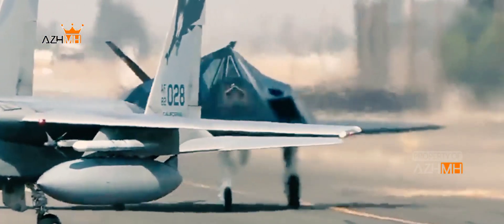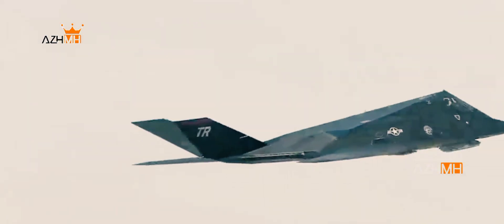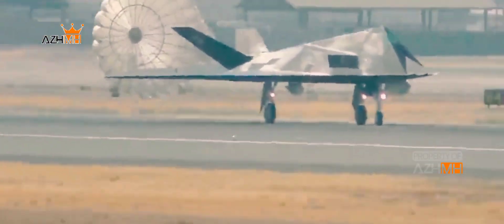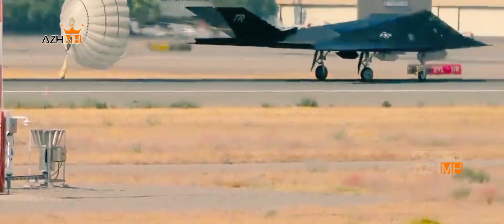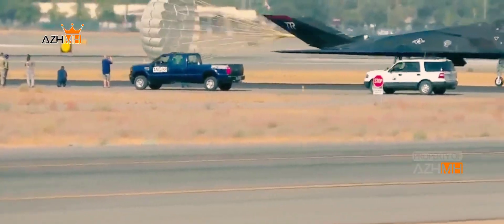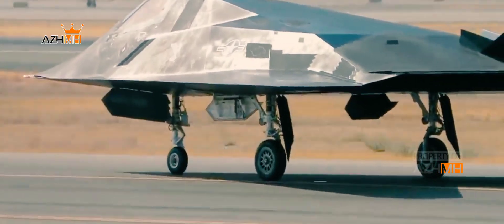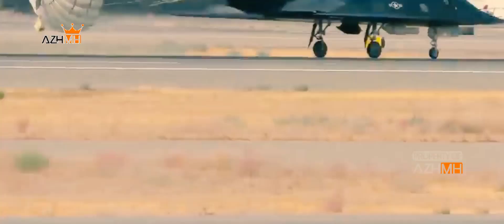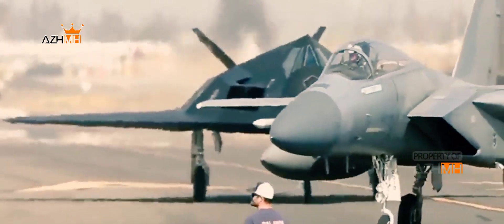Why the F-117 Nighthawk had such a relatively short service life?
The F-117 Nighthawk was the U.S. Air Force’s first operational stealth aircraft. It made its maiden voyage in 1981 and reached operational status by 1983. Nighthawks participated in the U.S. invasion of Panama, Operation Just Cause, in 1989, but were widely celebrated for its role in the Gulf War of 1991.